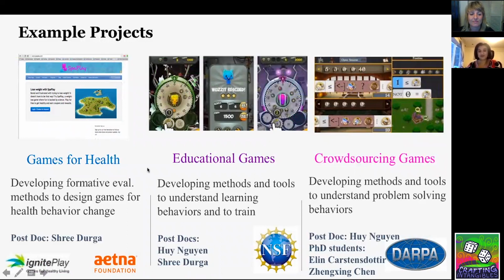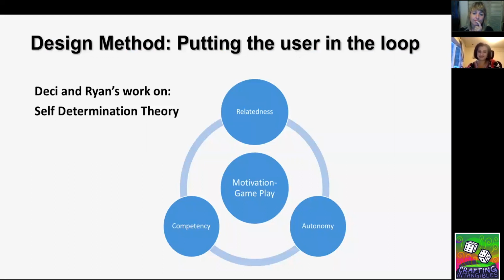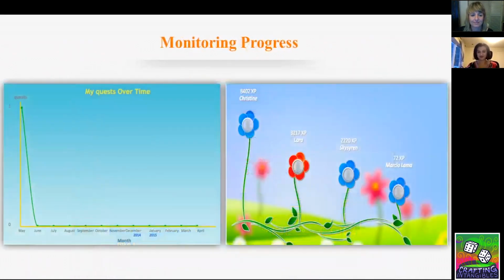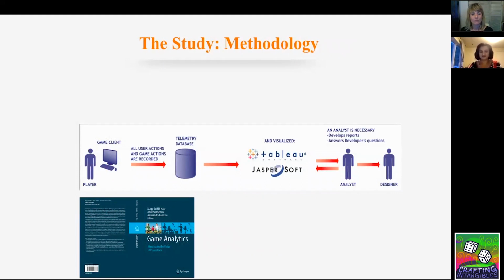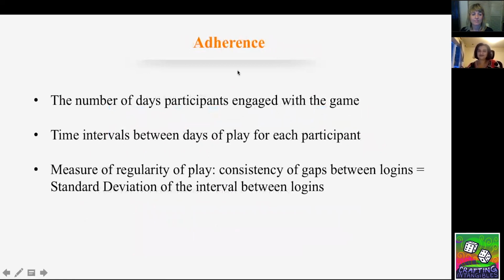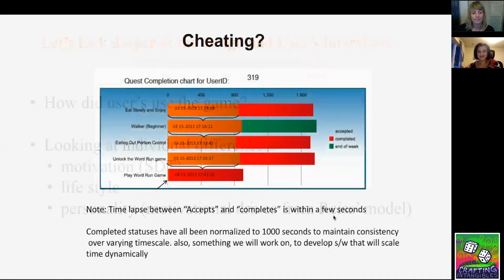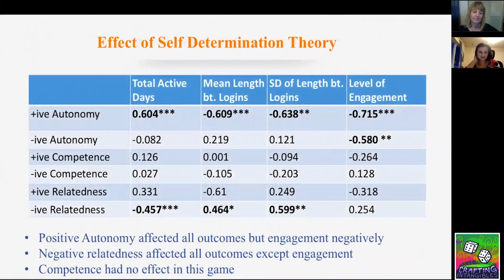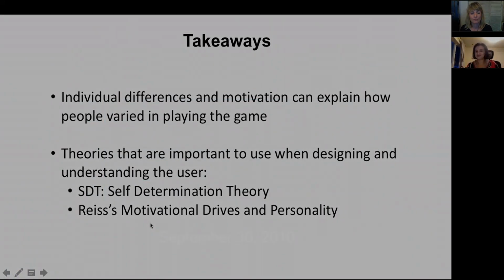Magy Seif El Nasr on "Motivation and Data" at Crafting Intangibles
Magy Seif El-Nasr is an associate Professor at the Colleges of Computer and Information Sciences and Arts, Media and Design, where she directs the Playable Innovative Technologies Lab. Dr. Seif El-Nasr received several grants totaling over $5.35 Million to support her research. She published over 120 international peer reviewed articles on her work. Her research focuses on two goals (a) developing automated tools and techniques for authoring, adapting, and personalizing virtual environments (e.g., interactive narrative, believable characters, and visuals), and (b) developing evidence-based methodologies to measure the effectiveness of game environments through the development of novel in-depth behavior mining and visual analytics tools. Her work is internationally known and cited in several game industry books. She has received several awards and recognition within the game research community.

This is a special talk for Crafting Intangibles, an international online and local event on interactive narrative design held on 10th-11th June, 2017.